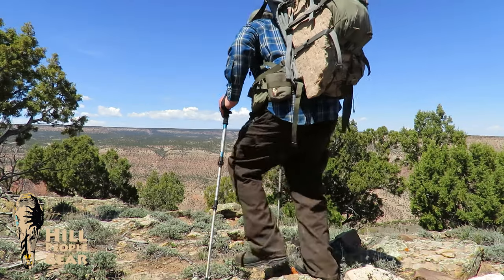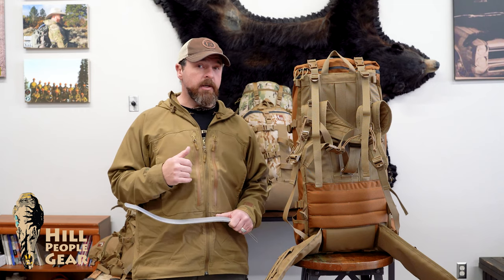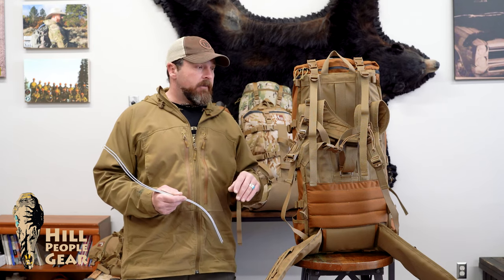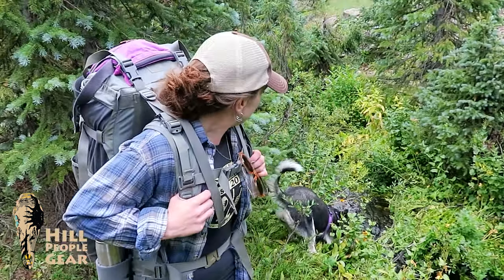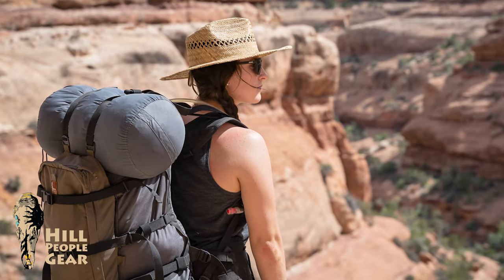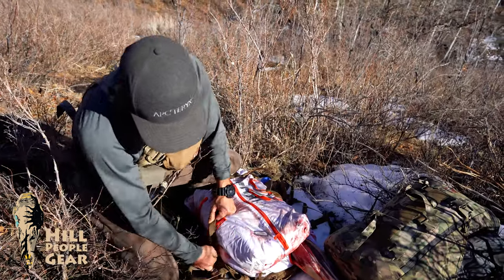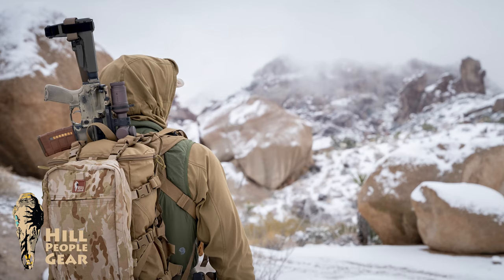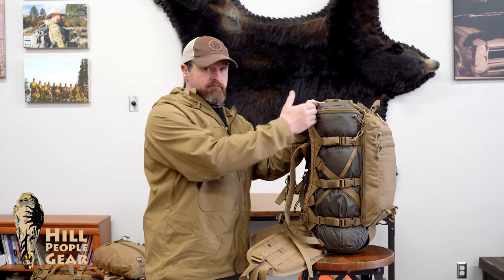product: Large Pack Systems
An overview of Hill People Gear's large pack systems